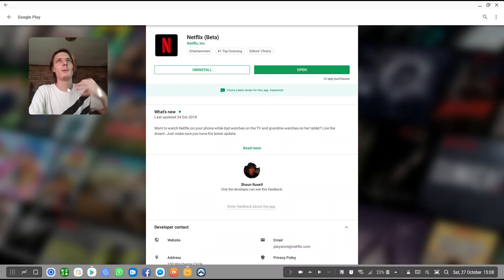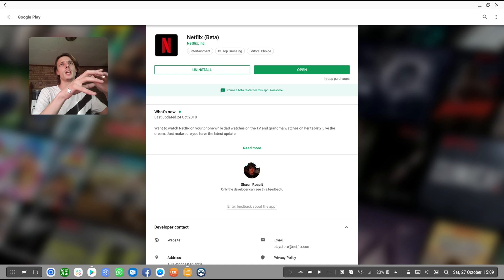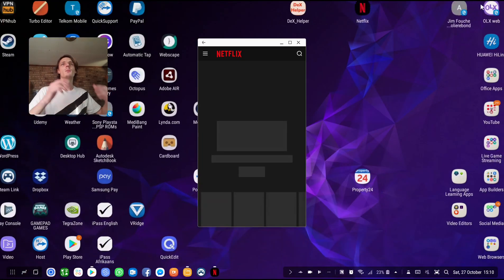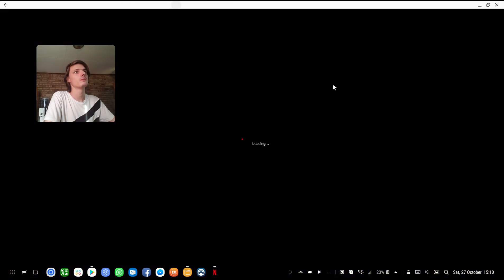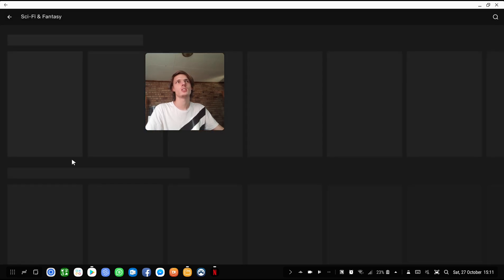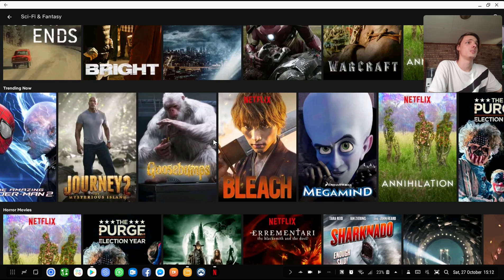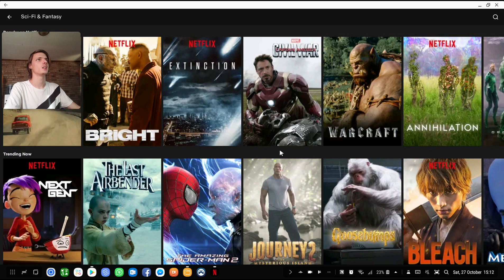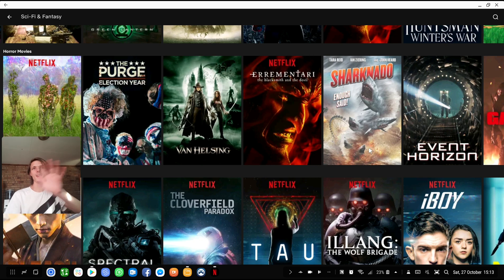Samsung DeX Apps | Netflix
Hi. So In this video I will be testing out the "Netflix" on Samsung DeX with a Samsung Galaxy S9+ running Android 8.0 to see how the app performs on Samsung DeX (Android Desktop) with a mouse and keyboard or with a game controller. We see if the app works on Samsung DeX and whether it can actually be used on Samsung DeX.

In my Samsung DeX Apps videos I just run and use a bunch of random apps on my Samsung DeX and we see if it works on DeX with keyboard and mouse or with a game controller. We also look to see if the app actually looks good on Android Desktop and is optimized for it.

What is Samsung DeX? Samsung DeX lets people connect their Galaxy S9, S9+, S8, S8+, Note8, Note 9, Tab S4, S10 and S10+ to a monitor, keyboard and mouse for a desktop computing experience with Galaxy Desktop. They can just plug their phone into their DeX accessory to open apps, use keyboard shortcuts, and drag and drop files all on the big screen.